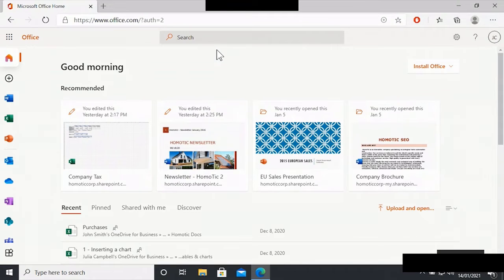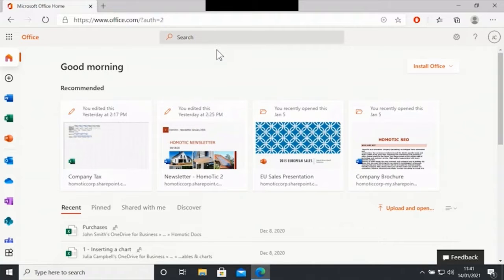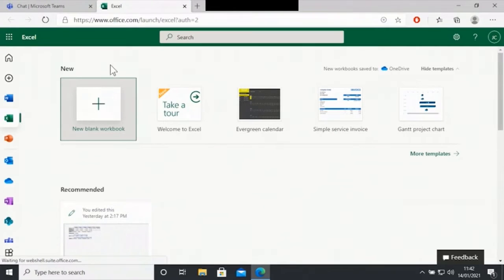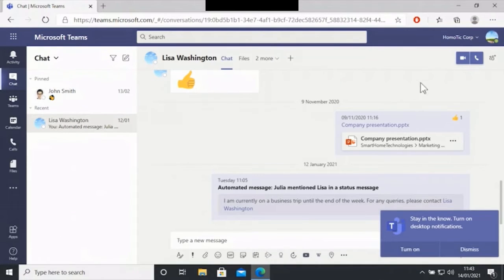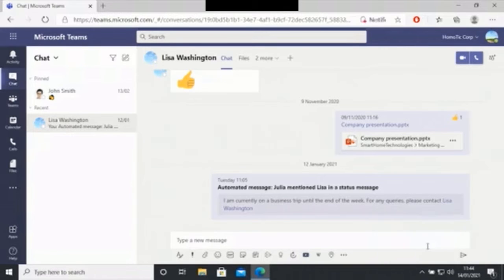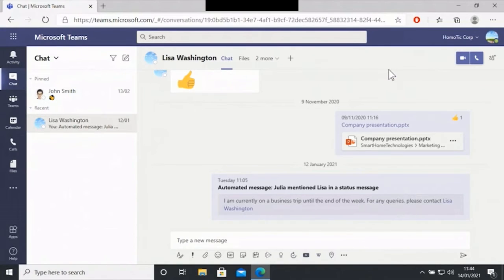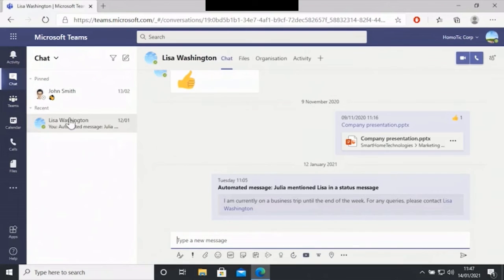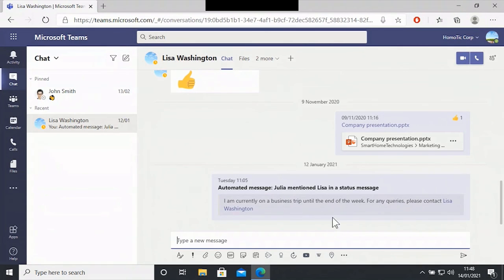Exploring and setting up Microsoft Teams Discovering Microsoft Teams for the web part10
Step -by - Step tutorial -Exploring and setting up Microsoft Teams  Discovering Microsoft Teams for the web part10